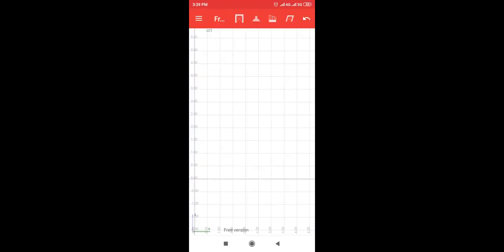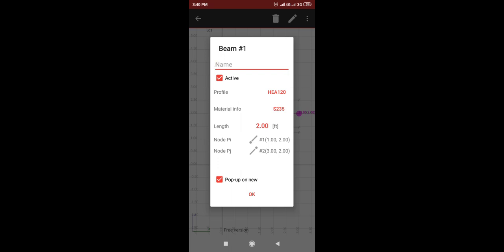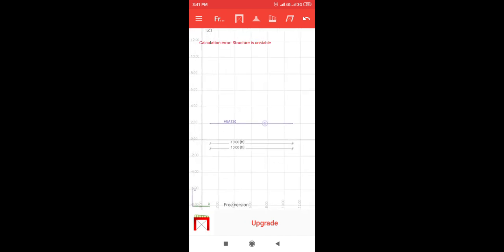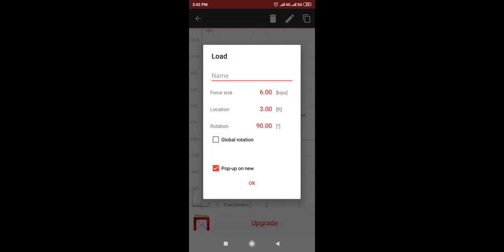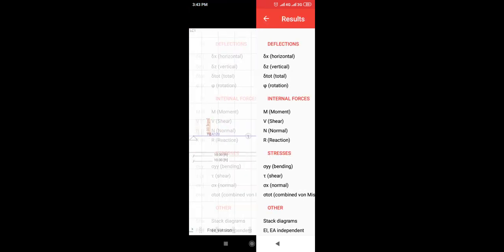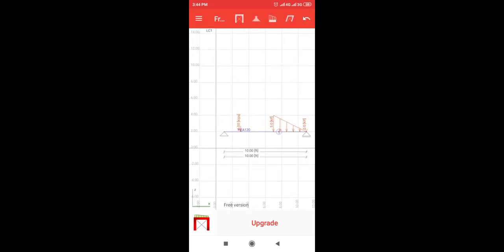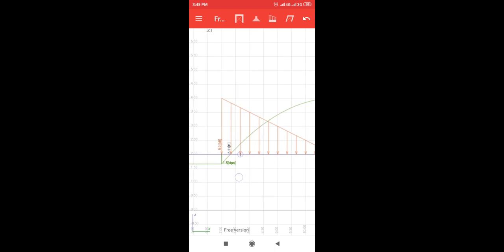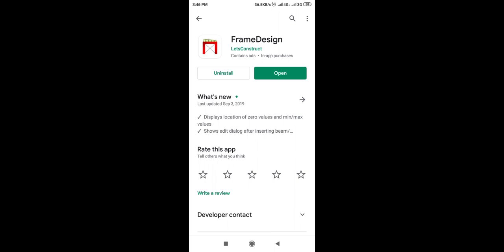EASY WAY TO FIND OUT SFD BMD USING ANDROID APPLICATION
Suggesting a useful software where you can draw SFD BMD easily for any kind of determinate & indeterminate structure. May be useful for engineers. Suggesting you to use headphones for better sound. Stay with us to get more videos like this one.